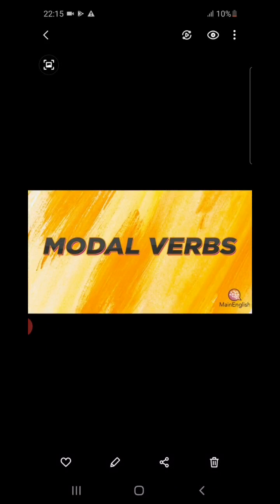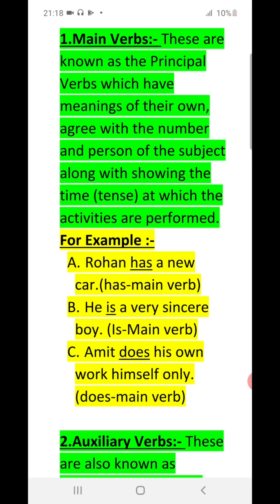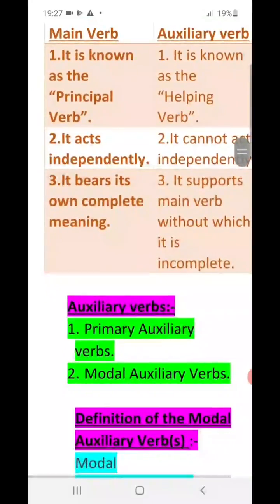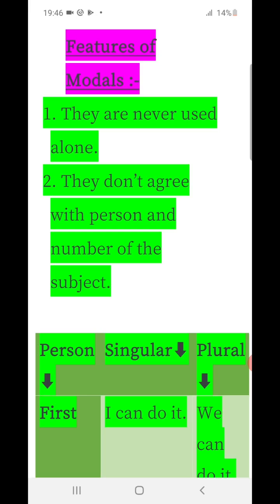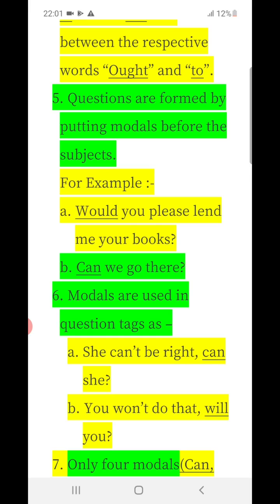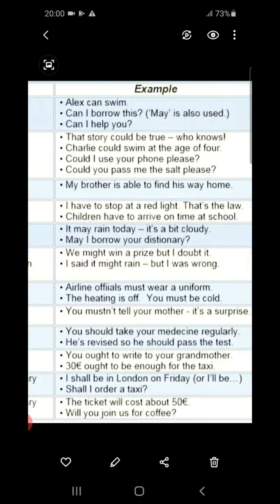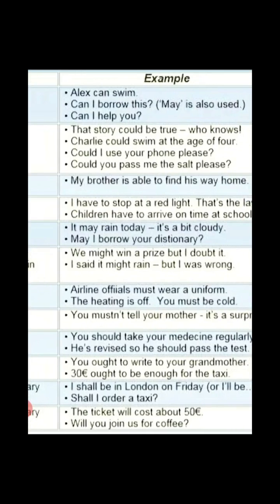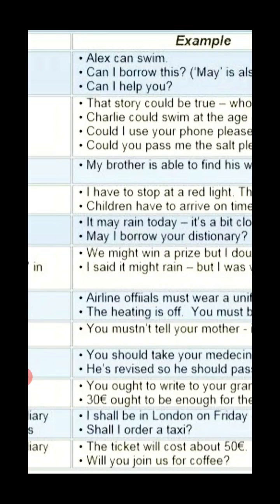English (Grammar ), Modals,Class-8.